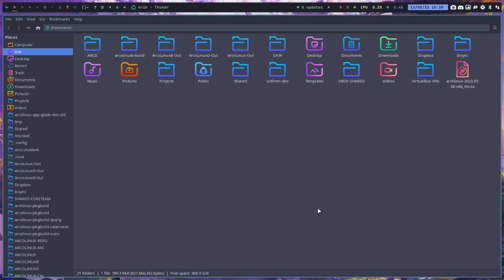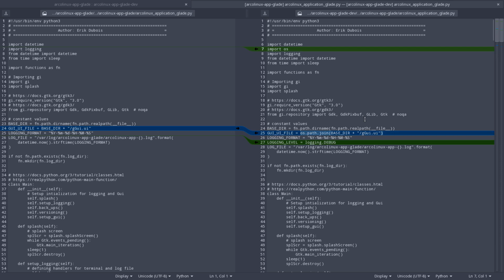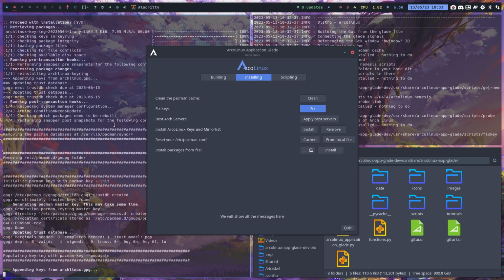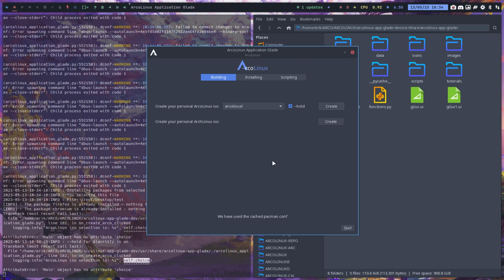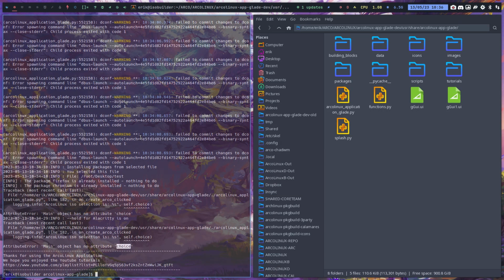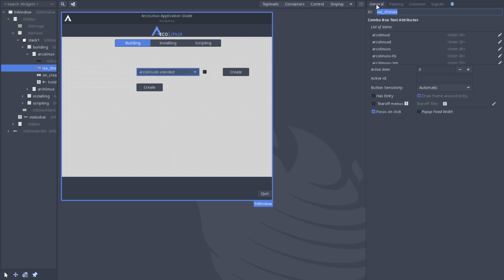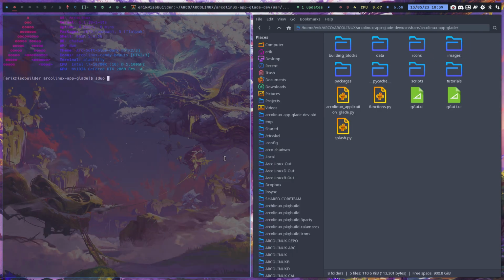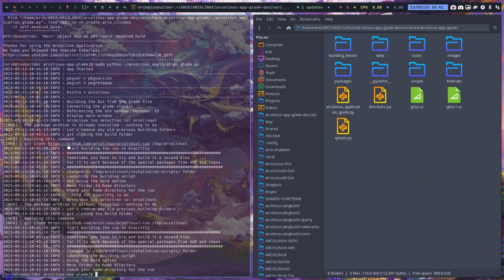ArcoLinux : 3561 ArcoLinux App 77 - Chatgpt - How can I improve my code?